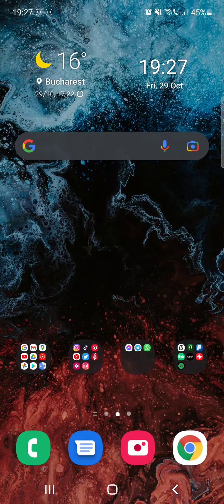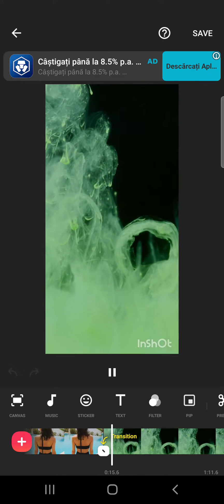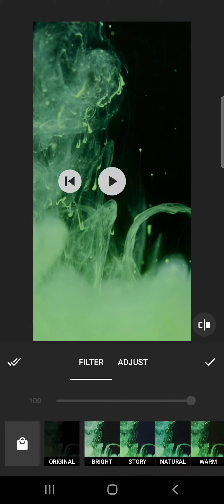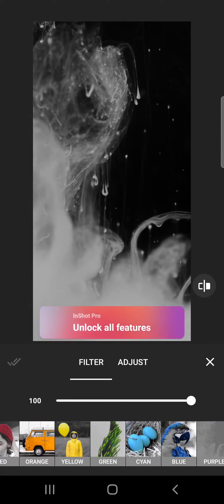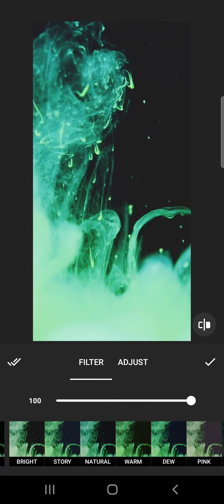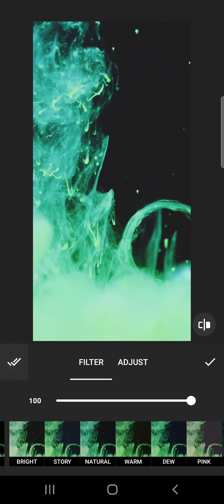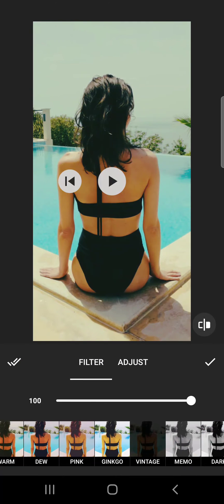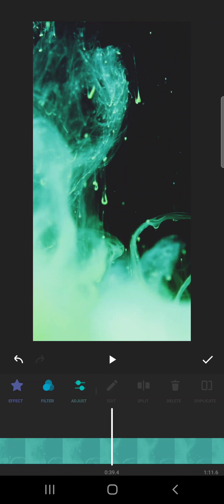How to add filters to video in InShot? - InShot Tips